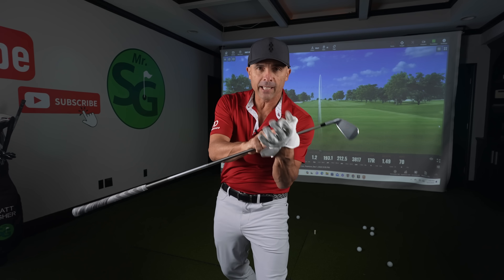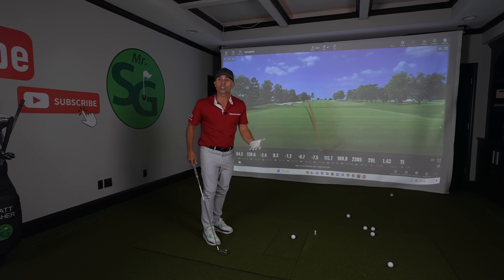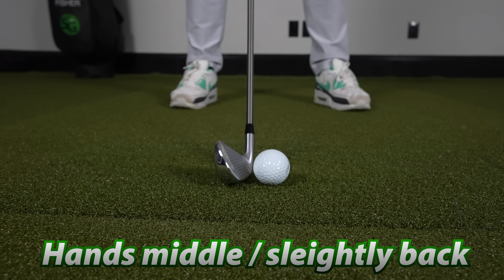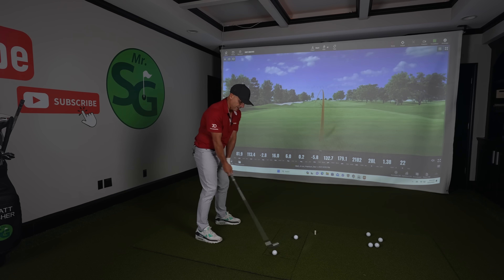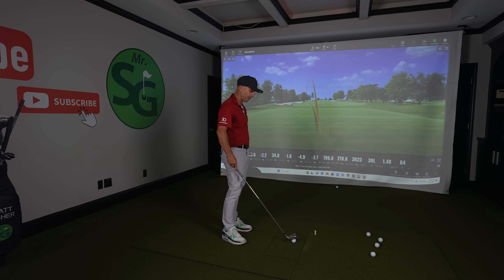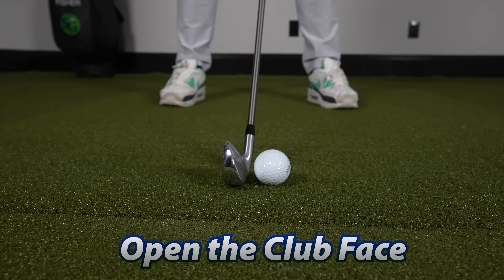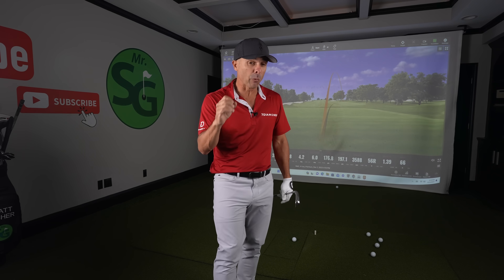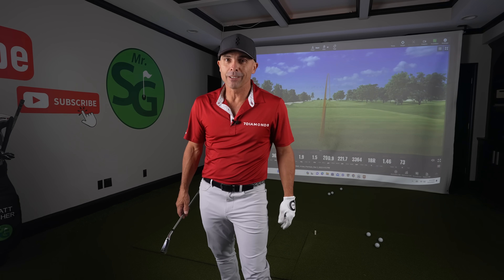NEVER DO These 3 Things from 200 Yards!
Stop making these huge mistakes with your long irons from 200 yards.